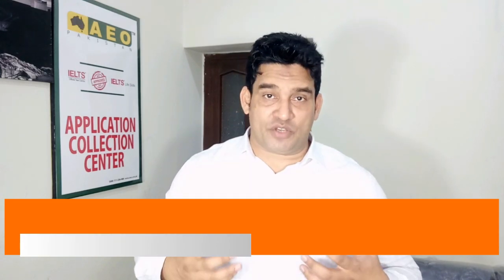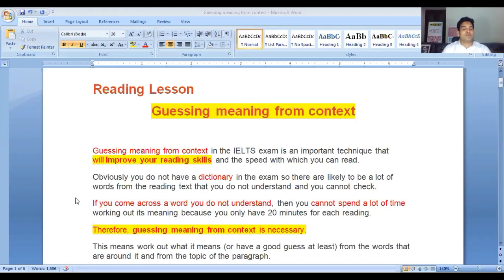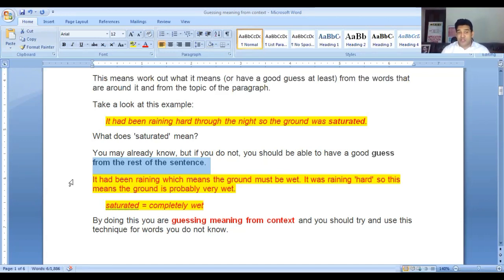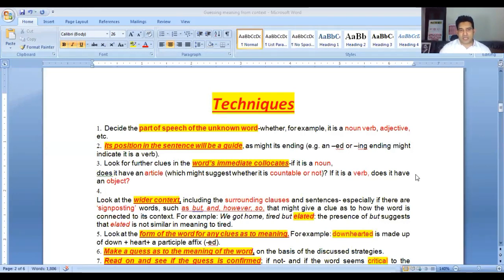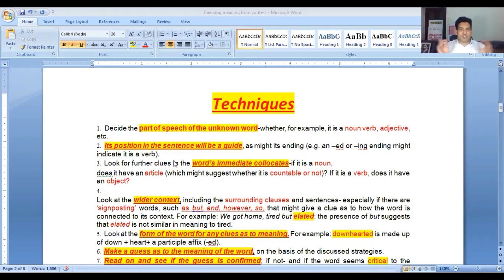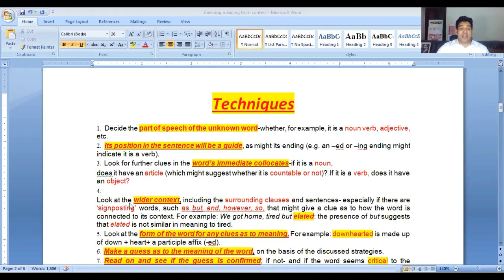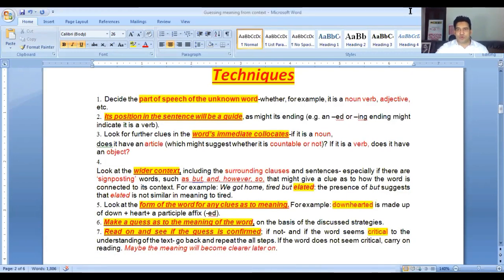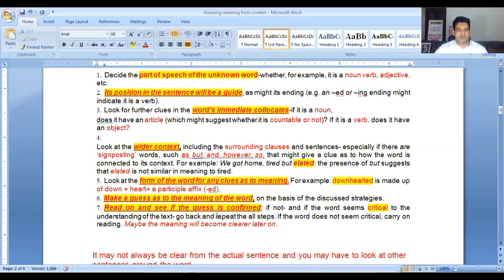IELTS Reading 7 grand tips if vocabulary is your issue ? A life time useful video lesson.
IELTS Reading 7 grand tips how to guess meaning of unknown words if vocabulary is your issue ? this video is for all students of low and high educational background.students can use these amazing tricks to find out meaning so uncommon words easily .

Get advantage by learning from these video.
How to answer fill in the blanks questions of ielts reading # IELTS reading tips and tricks bands 8

How to answer true false not given in IELTS Reading by Sir Imran Ali Imran"Trainer of IELTS Trainers
How to get bands 8 in ielts speaking part 3 .A work along training video with video example.
How to get band 8 in IELTS Speaking # An unmatched work along training of ielts speaking